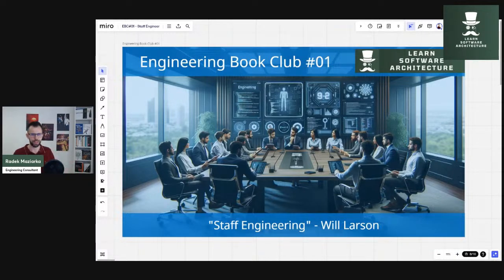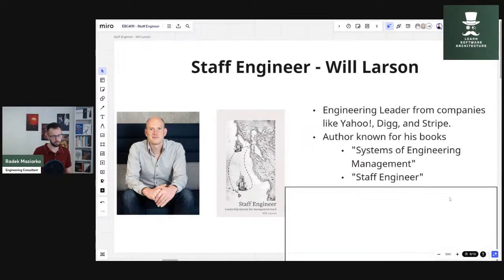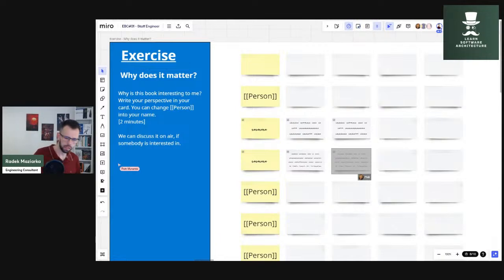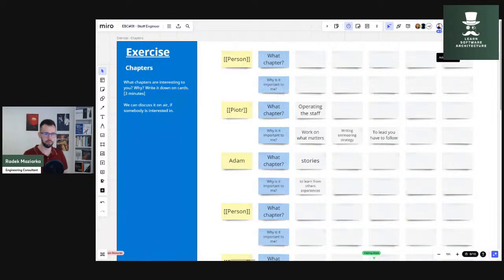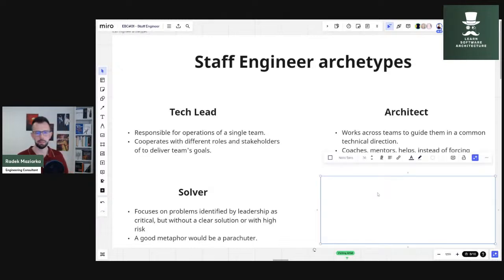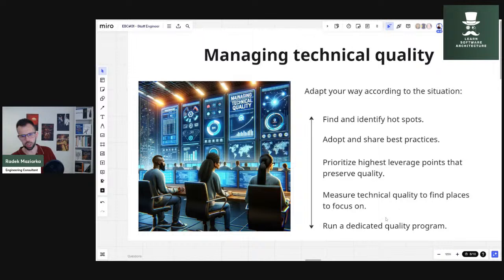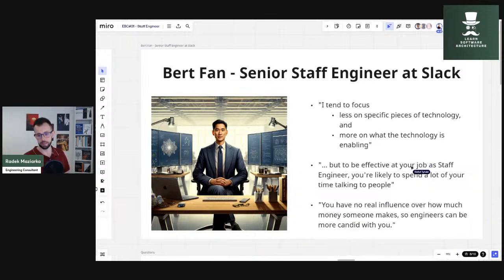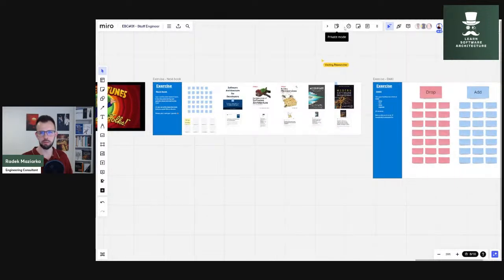Engineering Book Club #01 - Staff Engineer: Leadership beyond the management track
We start a brand new series of "Engineering Book Club" on the Learn Software Architecture channel.

The meeting is designed to be an interactive mini-workshop. We are going to:
- dive into the book's content,
- conduct short exercises to determine our takeaways,
- and apply its insights to real-world scenarios.

Topic:
- Staff Engineer: Leadership beyond the management track

Agenda:
- 5 minutes: Introduction to the Engineering Book Club.
- 10 minutes: Quick overview of the book with exercises around your interests in the book.
- 20 minutes: Insights on actionable examples derived from the book and discussion over questions.
- 20 minutes: Summary and open Q&A session.

Join us for a focused and engaging discussion on advancing in tech leadership without the traditional management path.